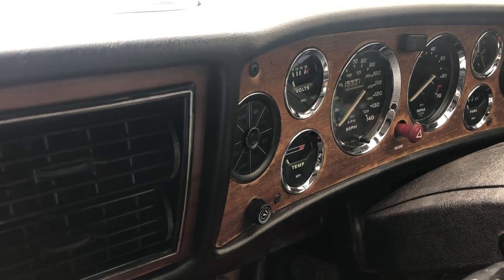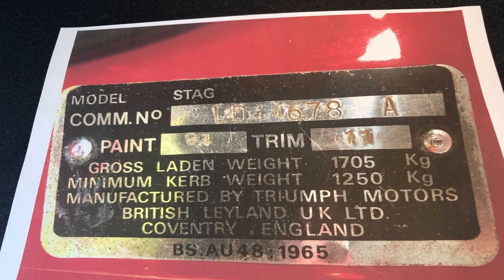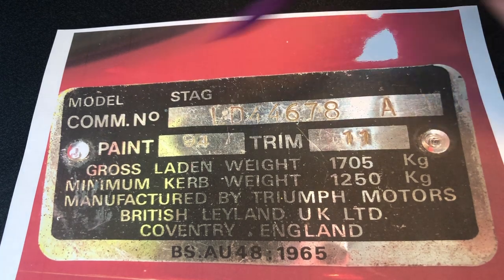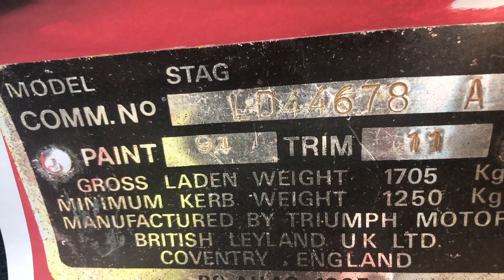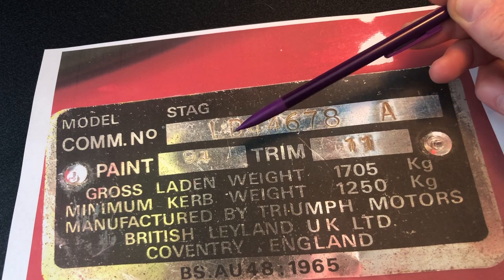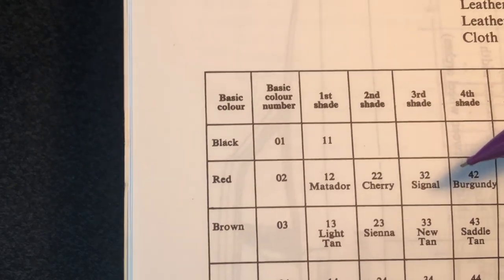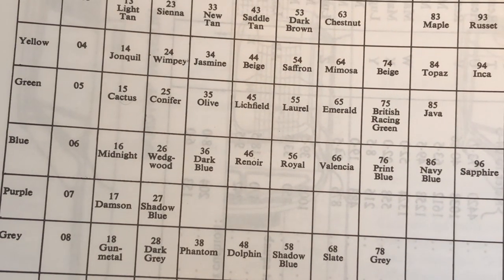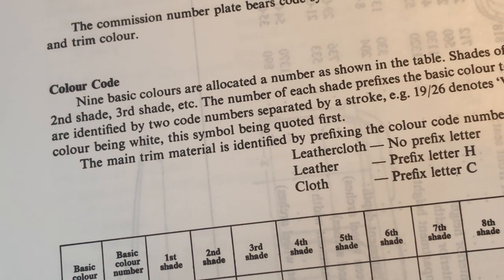Triumph Stag Commission Numbers Explained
OK, so we had all that lovely weather a few weeks ago and now it seems armageddon is upon us with rain and thunder 'n lightening all abound!

Poor excuse then as to why TR Tony is grounded indoors this weekend and has decided now is the time to provide a bit more insight into the Stag Commission Plate numbering and paint/trim system. All useful stuff when looking at your own car or considering buying one. These cars are so old now, that some have been through many paint jobs over the years, so it's good to know how they actually started out in life when leaving the factory!